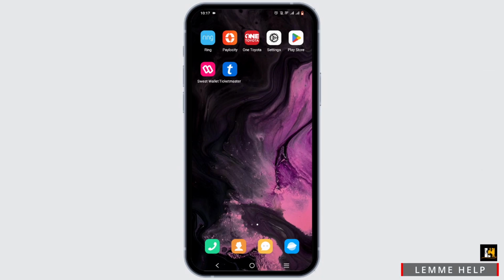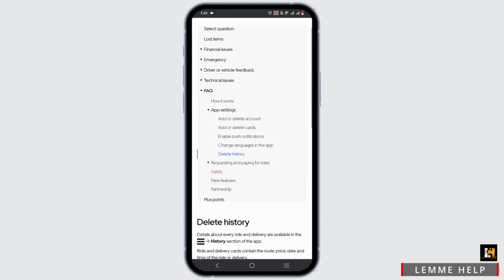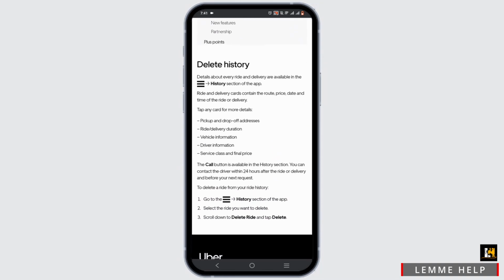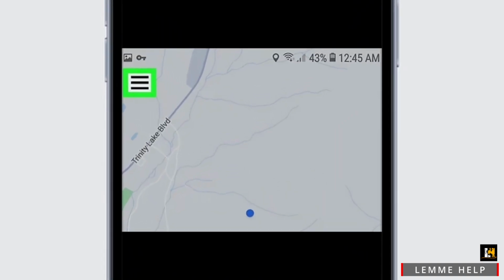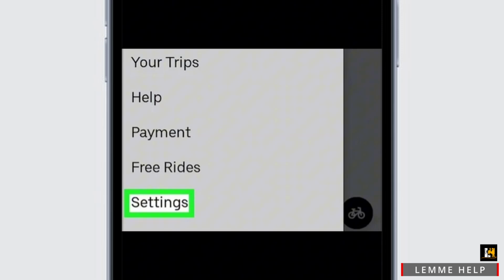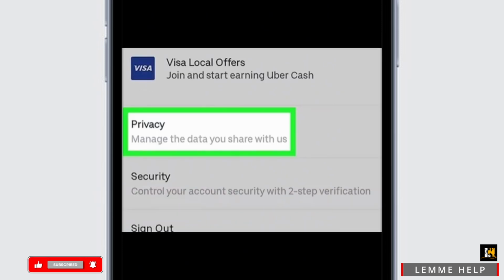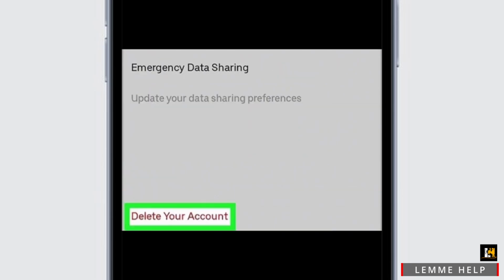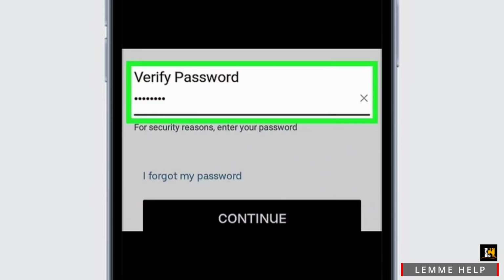How to Delete Trip History on Uber App 2024 (Full Guide)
Want to delete your trip history on the Uber app? This step-by-step guide for 2024 shows you how to manage and delete your trip history on the Uber app, ensuring your past rides are no longer visible. Follow these simple steps to keep your Uber account clean and organized.

In this tutorial:
0:00 - Introduction
0:05 - How to Delete Trip History on Uber App (STEP-BY-STEP GUIDE 2024)

Learn how to quickly and easily delete your trip history on the Uber app. This video provides detailed instructions on accessing your trip history, navigating the settings, and managing your trip data. Keep your Uber account organized and private with these tips.

Manage your Uber trip history with ease!